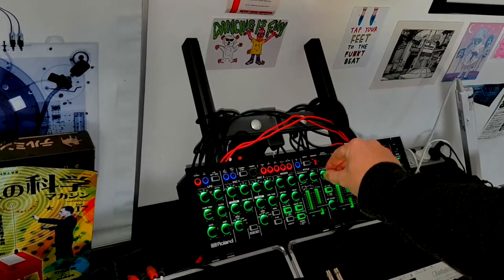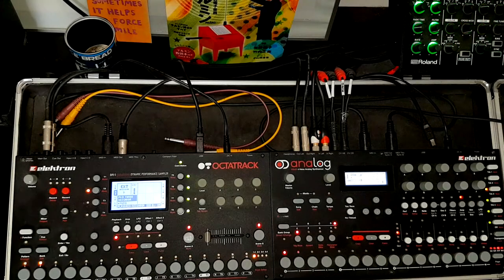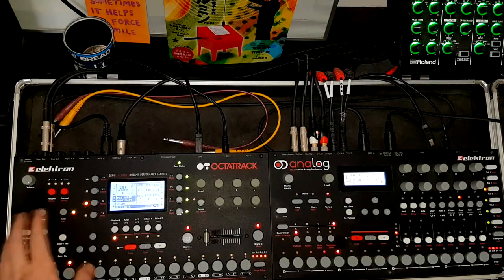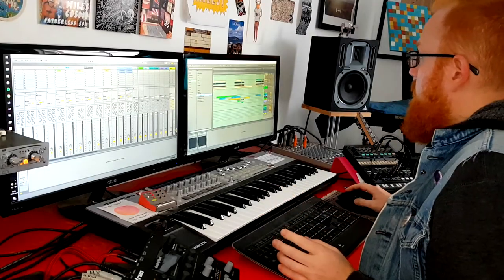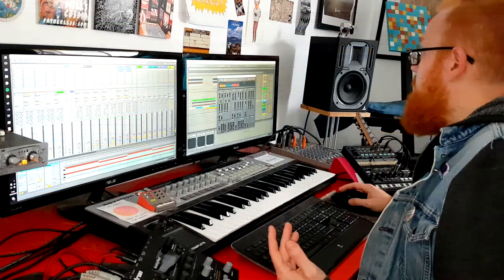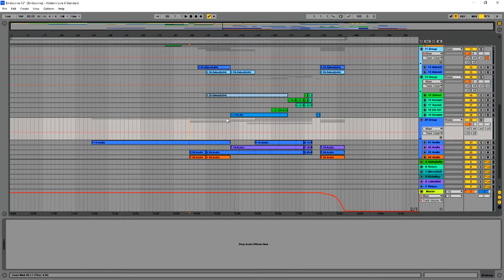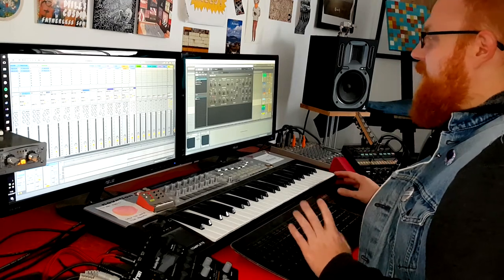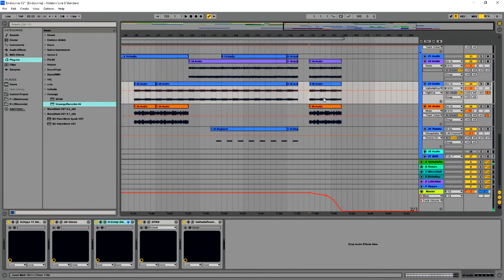MILES COSMO // HARDWARE DAW WORKFLOW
A walk through my workflow, from hardware to software.